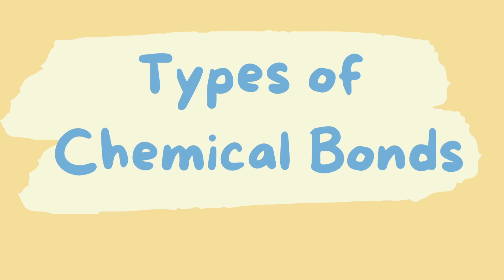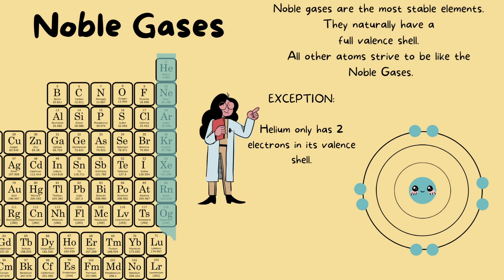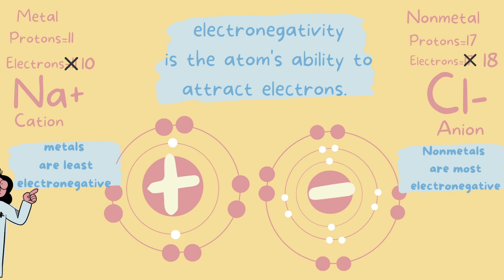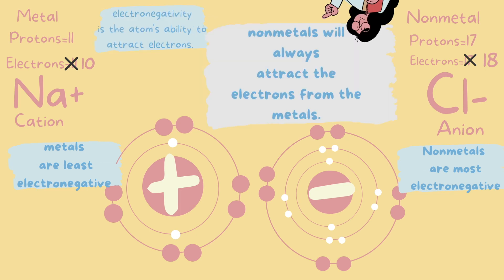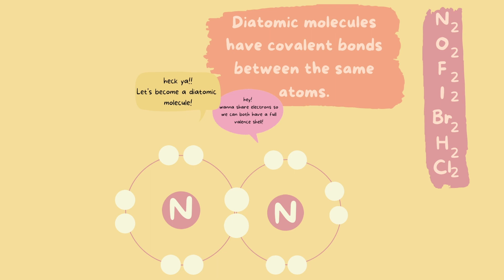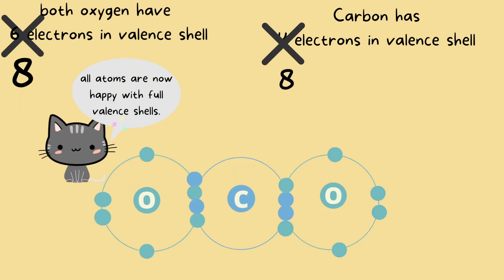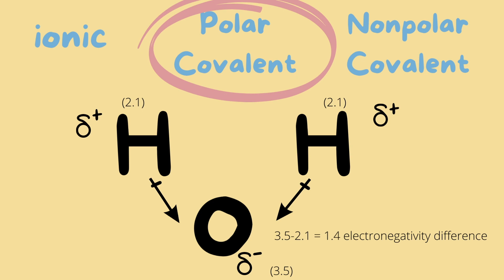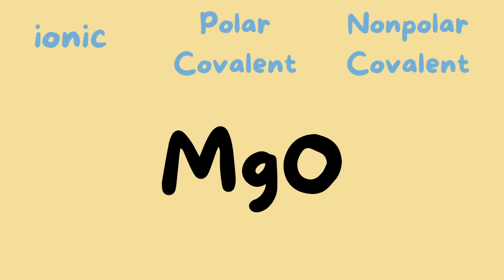ATI TEAS 7 I Chemical Bonds I Chemistry I